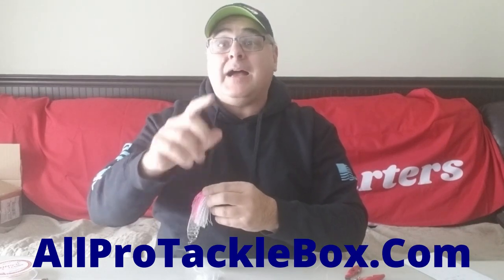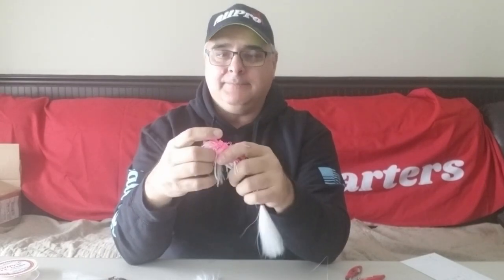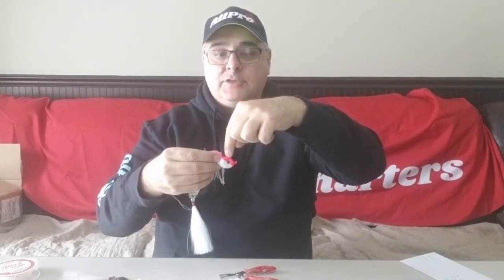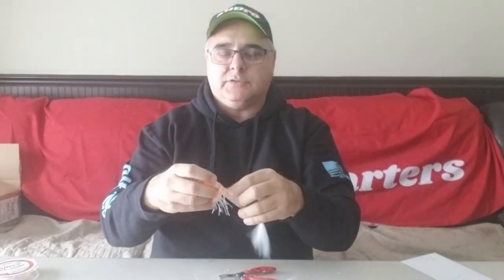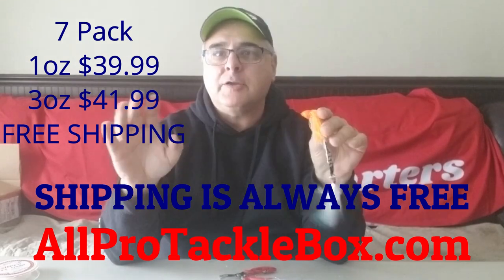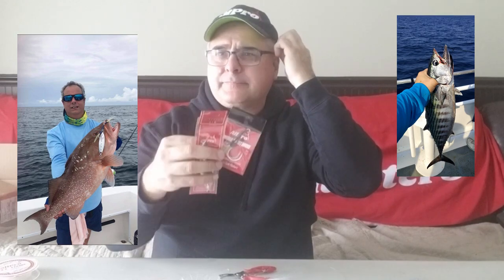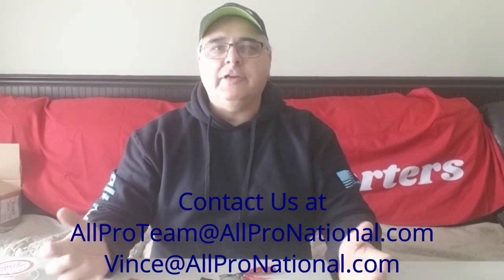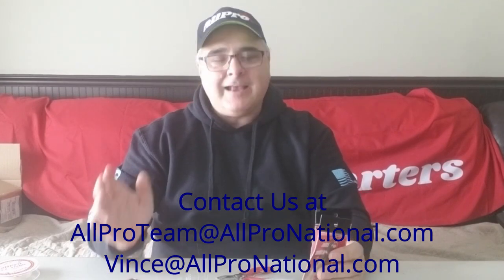AllPro Fishing Using the SLAYER Spoon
AllPro is a full-service Fishing, Educational and Entertainment Company.